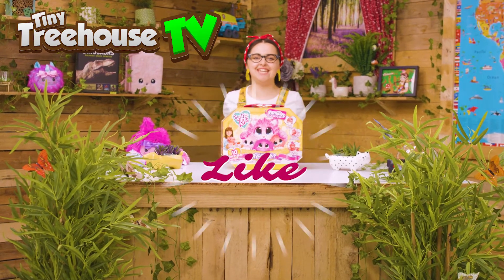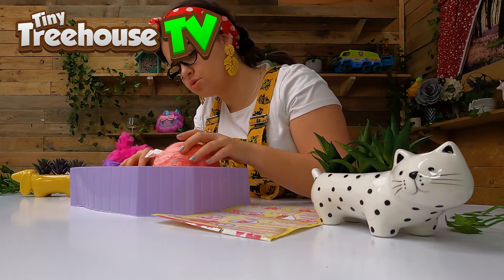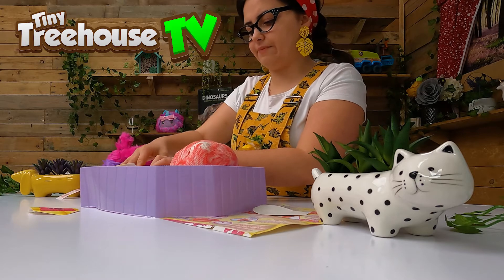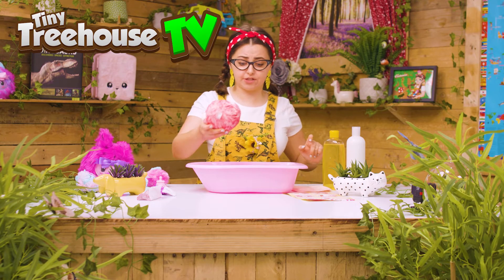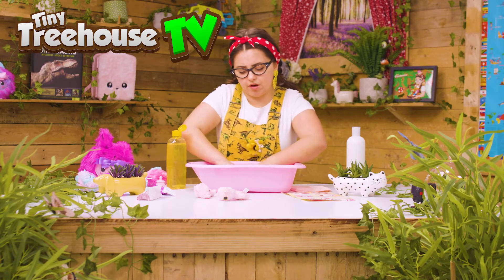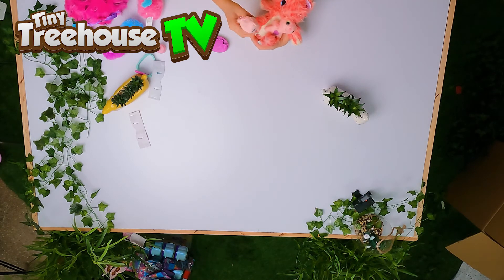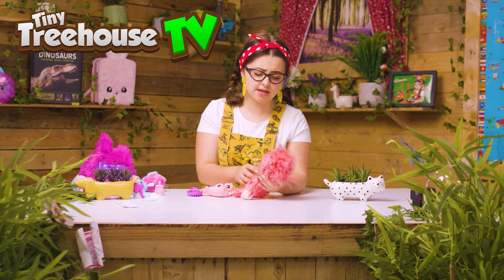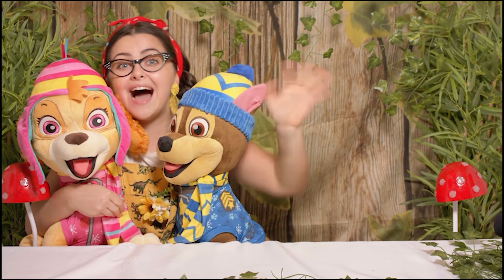SCRUFF A LUVS FAMILIES UNBOXING VIDEO - TINY TREEHOUSE TV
SCRUFF A LUVS FAMILIES UNBOXING VIDEO

You can buy these on amazon using this

Today we have a Scruff a luvs families unboxing video.  This mummy has been wandering lost and abandoned, looking for a home for her and her babies.  But how many babies is she hiding? Wash the mummy Scruff-a-Luv to discover if she’s hiding twins or rare triplets. Are the babies boys, girls or both?  Warm their hearts to reveal their gender.
Rescue, wash, dry, groom and reveal 10 surprises along the way, including accessories for the whole family. LetsGoDiscover what we can find inside.

Which is your favourite breed of Dog? Watch to the end and Tilly will tell you hers.

Welcome to Tiny Treehouse TV where we are all about education and fun videos for toddlers, preschoolers and kids of all ages.
Today we are opening SCRUFF A LUVS FAMILIES. We have lots more toys and blind box opening videos to watch on our channel. We have also made videos about art and different kinds of art you can do in the home. Most of our videos contain educational aspects which are on the school educational syllabus in the UK. A lot of our videos contain things which your children will learn in school for Key stage 1.
We have brand new episodes on Mondays, Wednesdays and Fridays. So LetsGoDiscover what we can find in the tiny treehouse